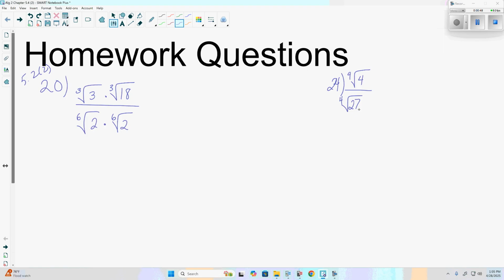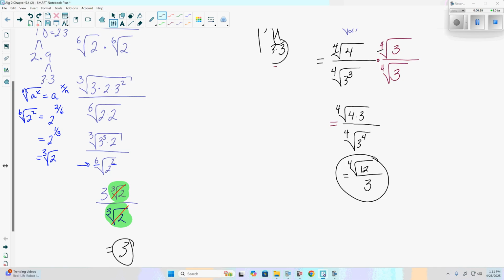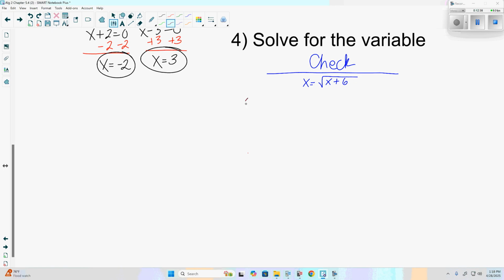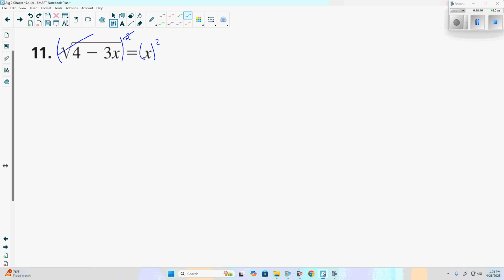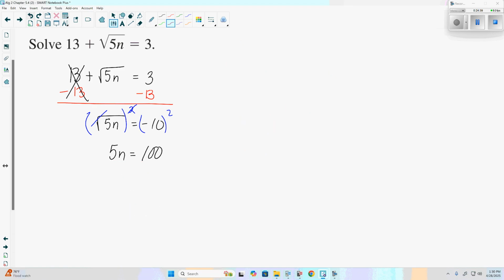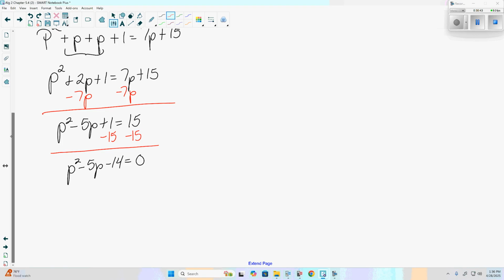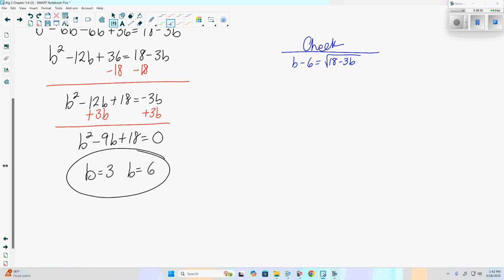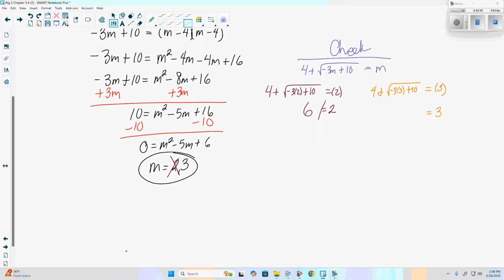Algebra 2 Chapter 5.4 (2)